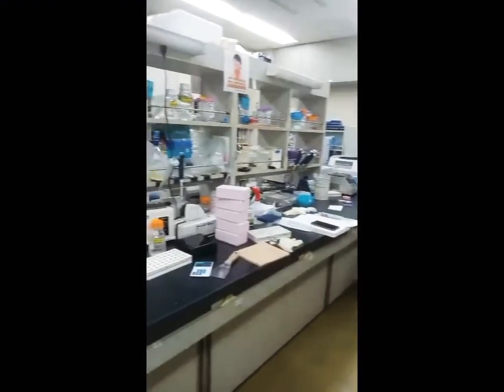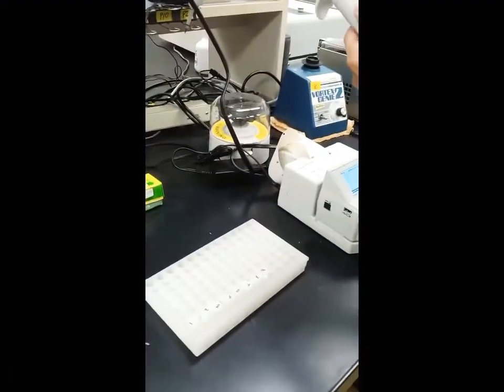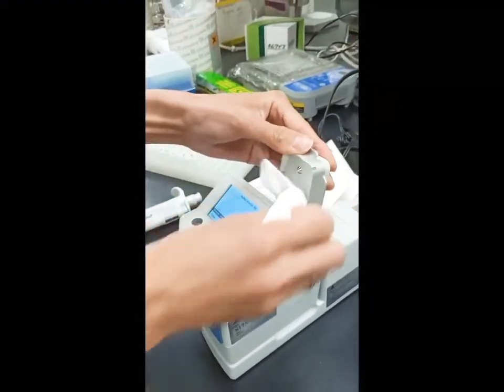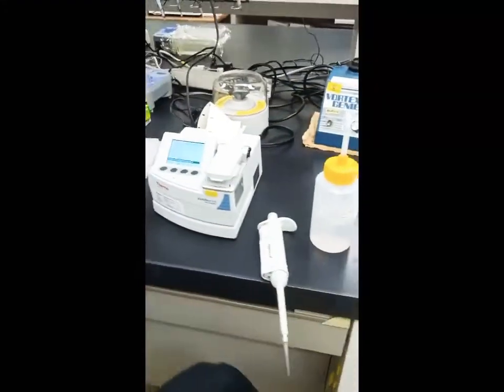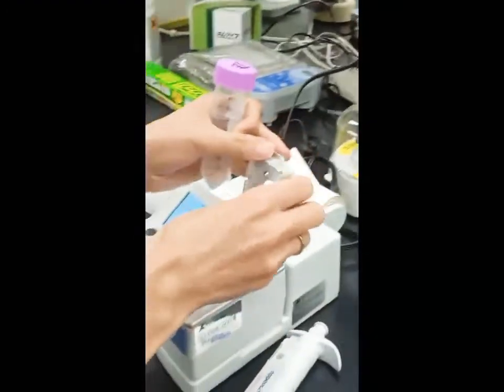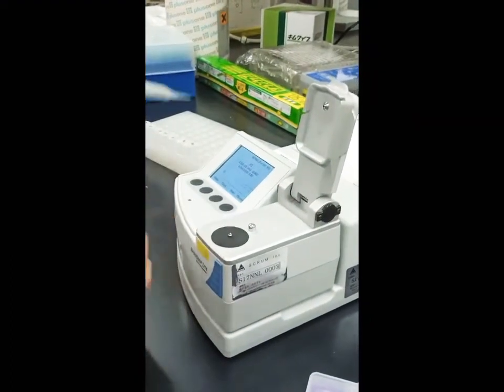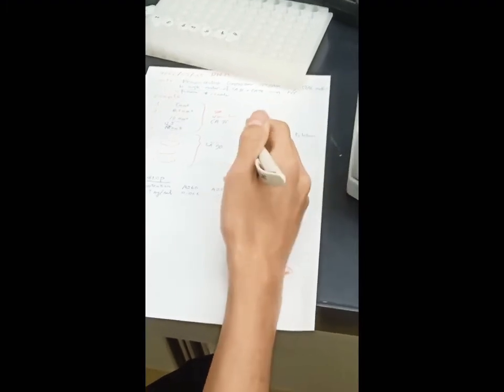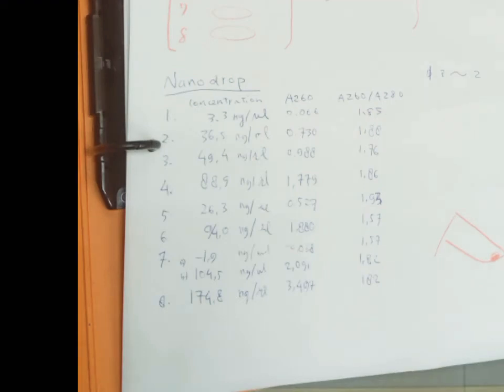How to Operate the NanoDrop Lite | Thermo Scientific | DNA Quick Assessment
Tribute to : Molecular Laboratorium of Makino Herbarium, Tokyo Metropolitan University